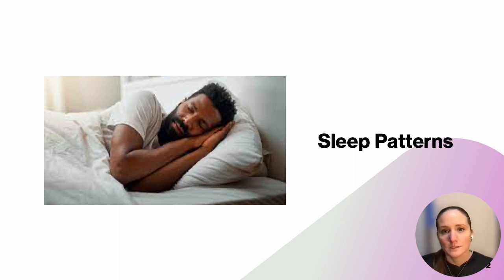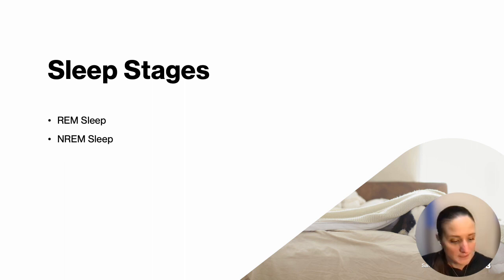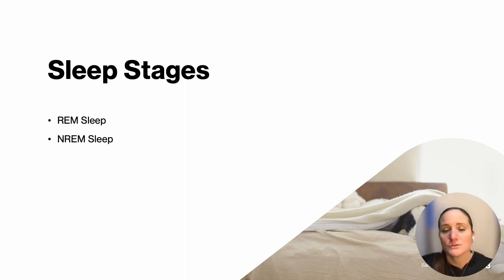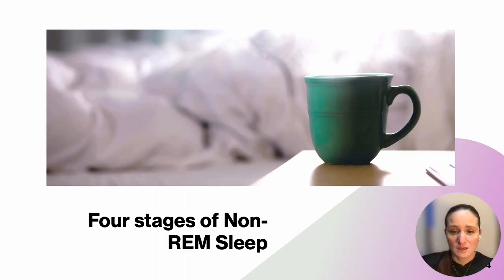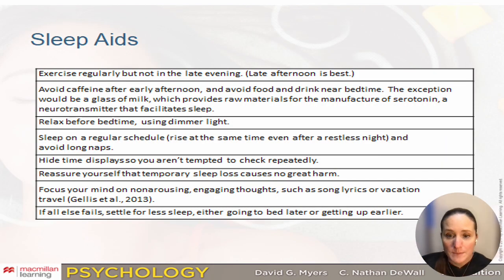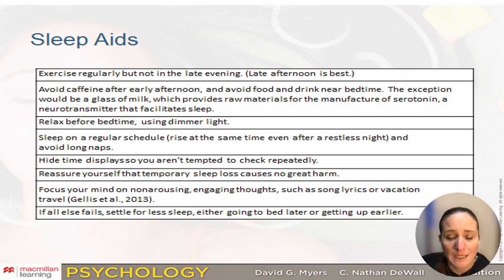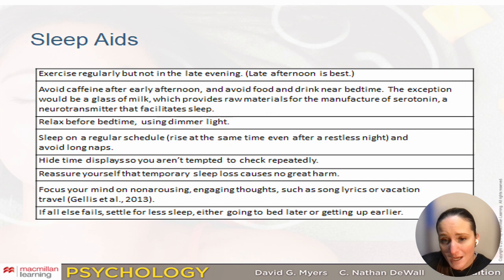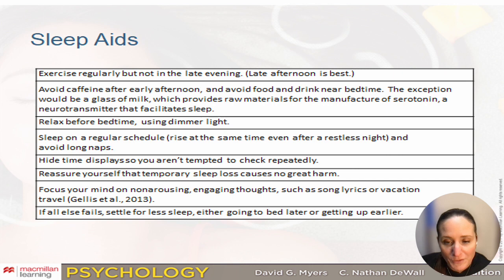Sleep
Sleep Lecture